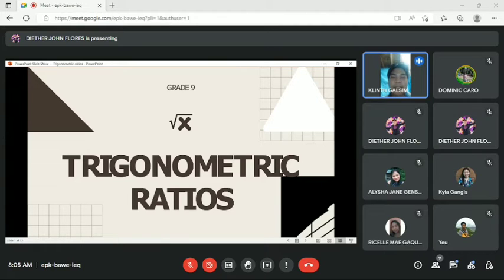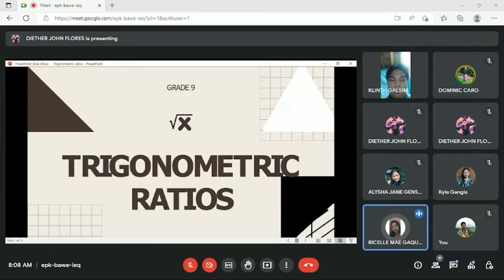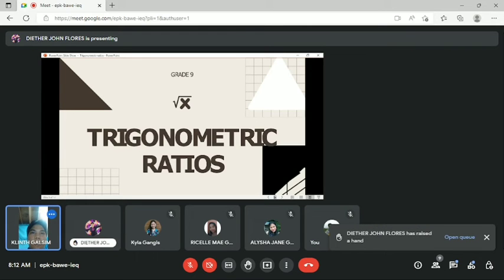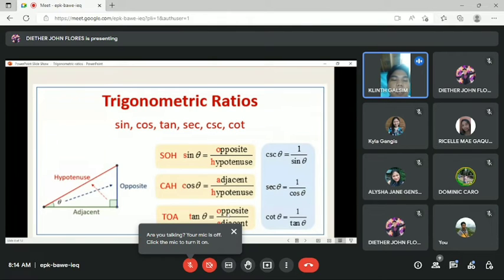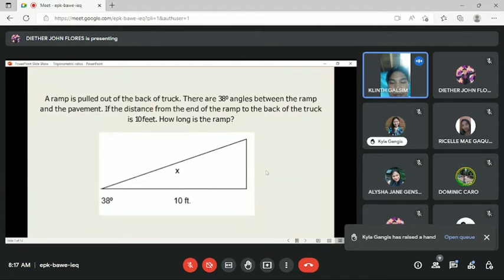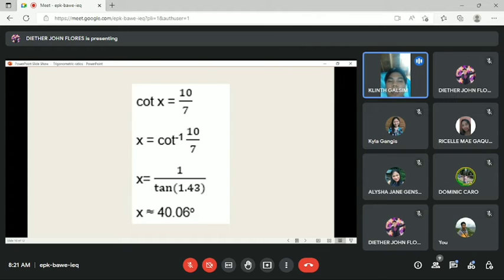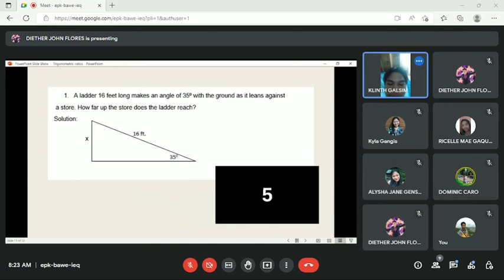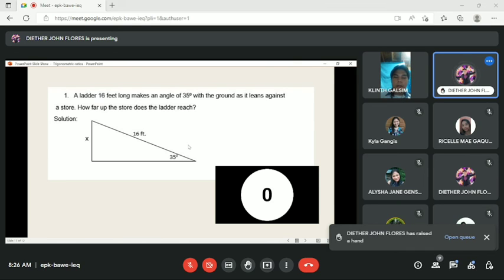Trigonometric Ratios Online Class Discussion